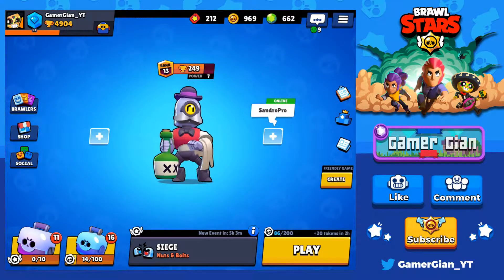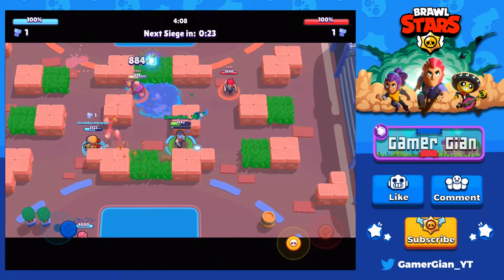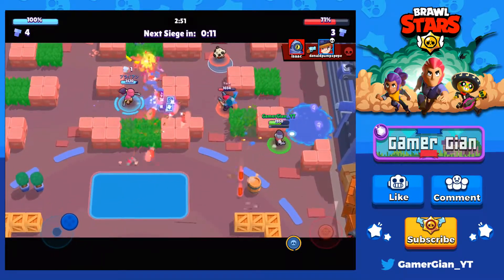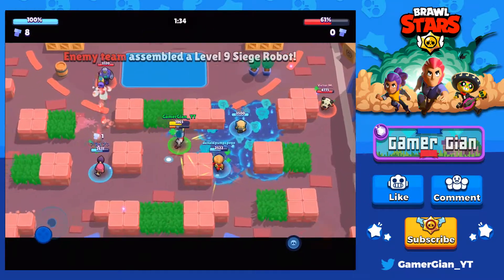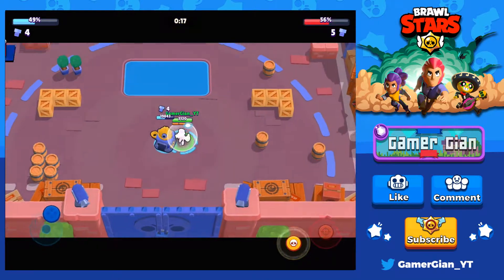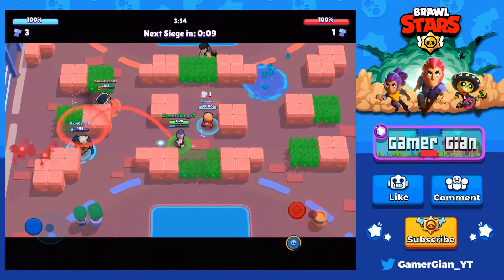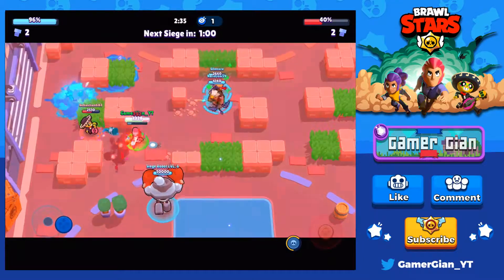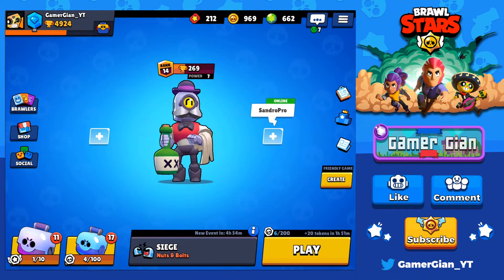BARLEY #1 BRAWLER FOR SIEGE! | Brawl Stars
Siege is by far one of the best game modes in Brawl Stars and Im so happy they introduced it into the game! I've tried using a bunch of different brawlers but Barely for sure is one of the best! In this video I give you techniques on how to use him for easy trophy pushing!